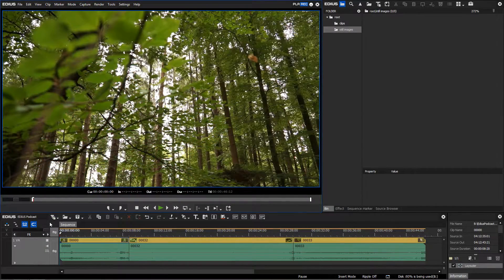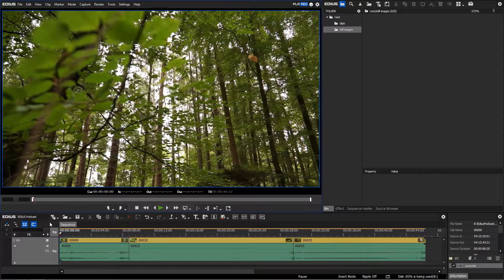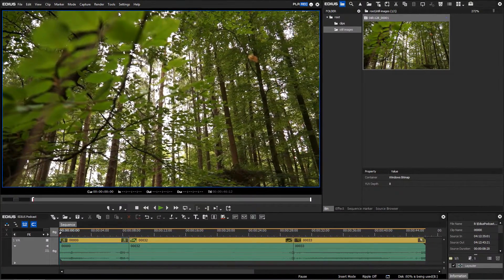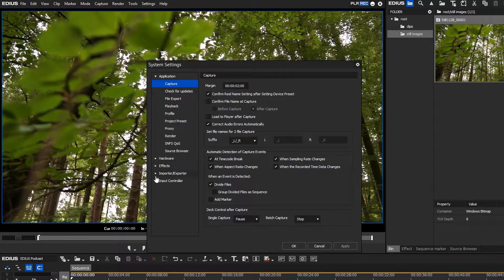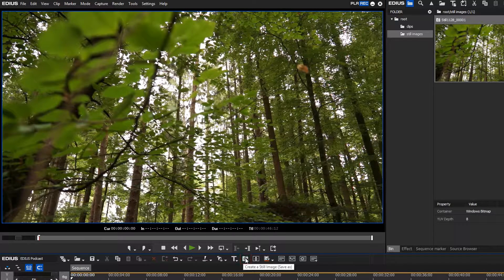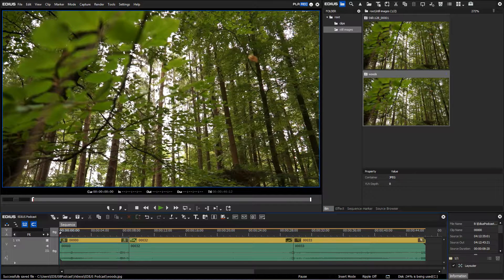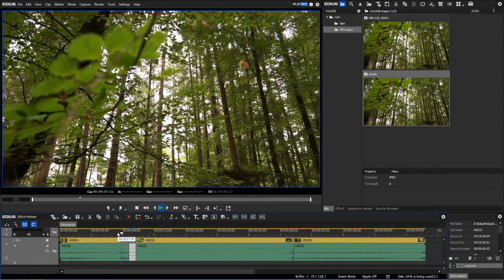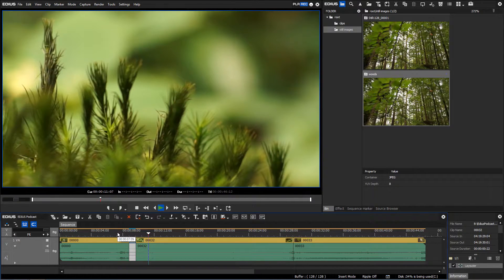EDIUS.NET Podcast - still image/freeze frame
Learn more about the difference between still images and freeze frames in EDIUS.